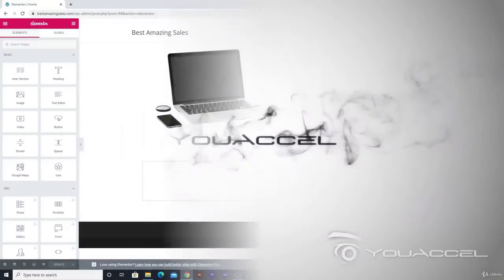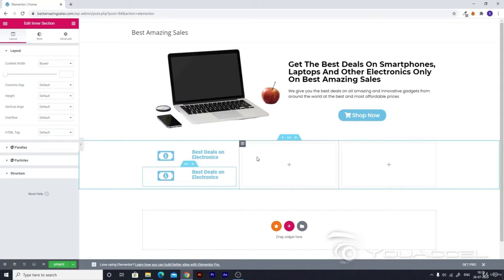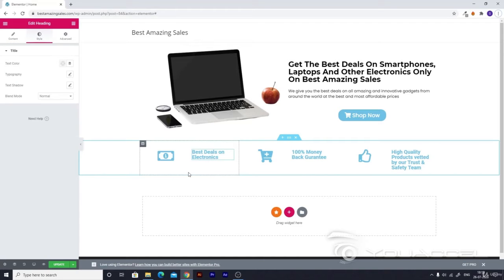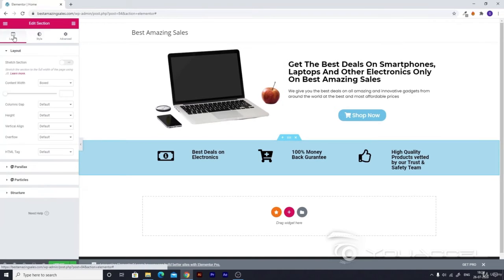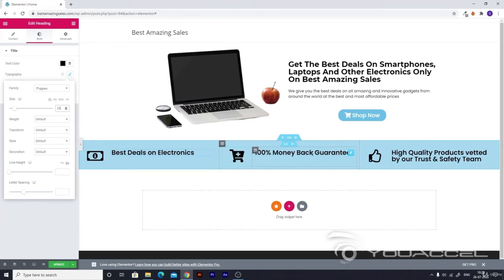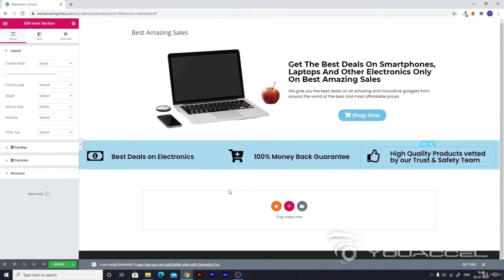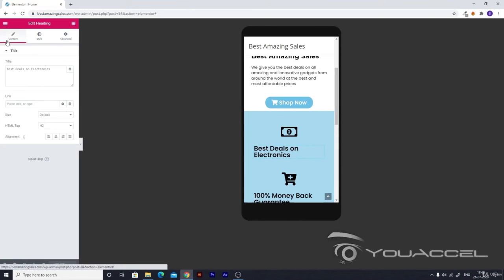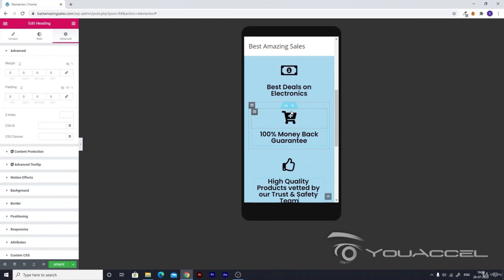Adding Category Widgets | Amazon Affiliate E-Commerce Store | Topic 15 | Full Course